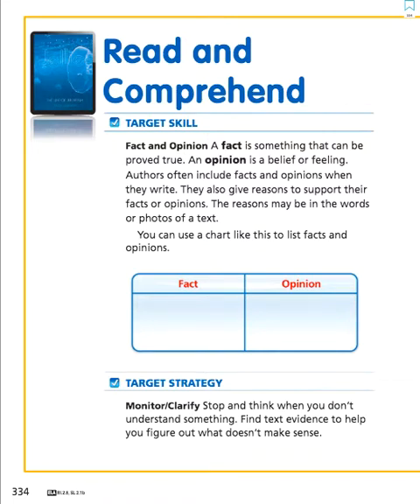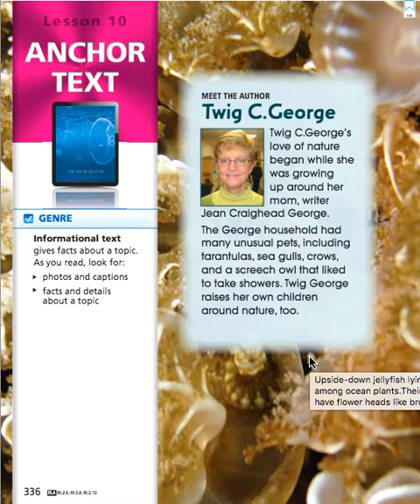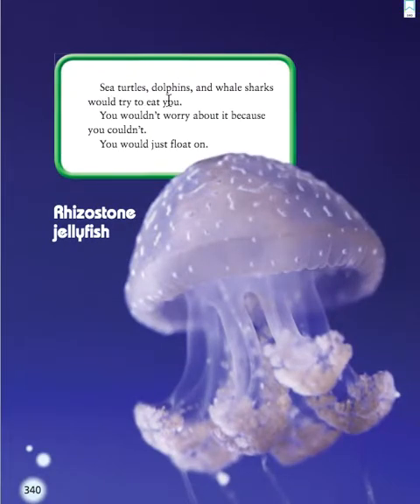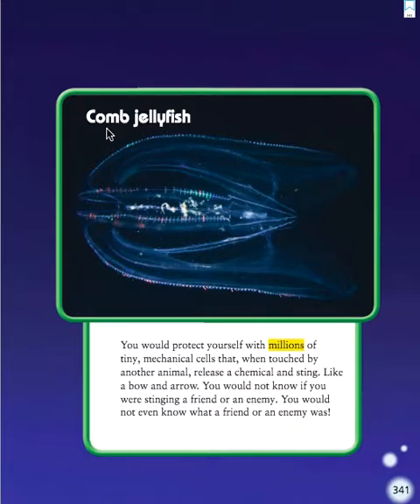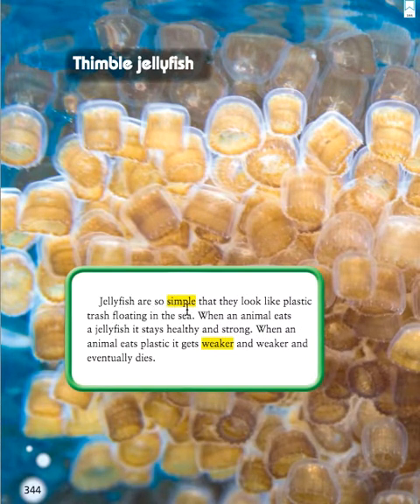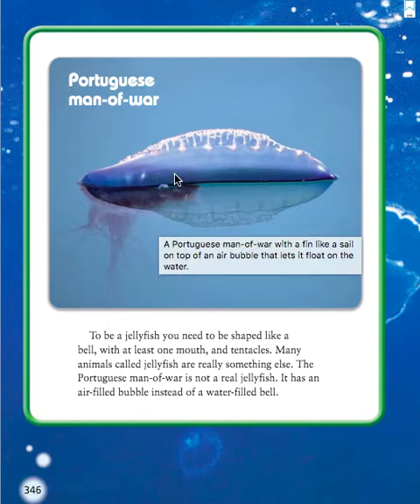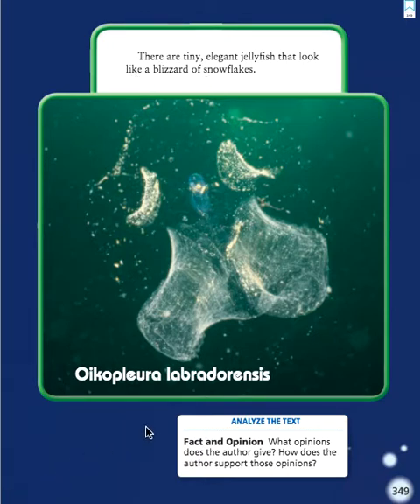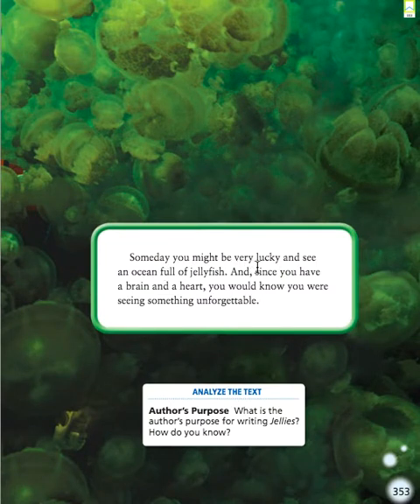Jellies Anchor Text Nov 30